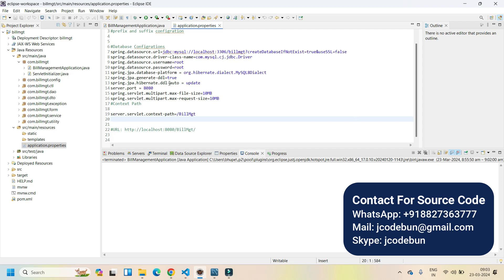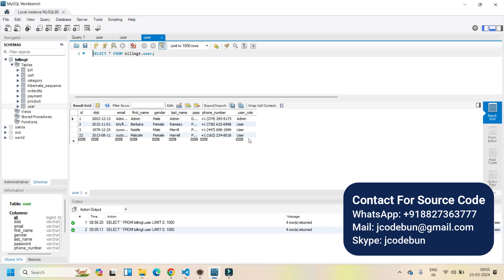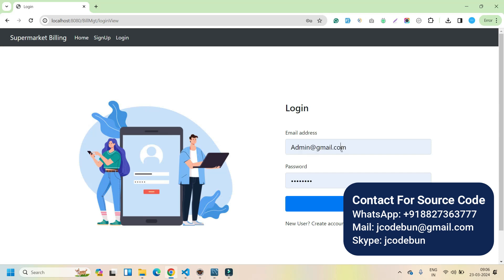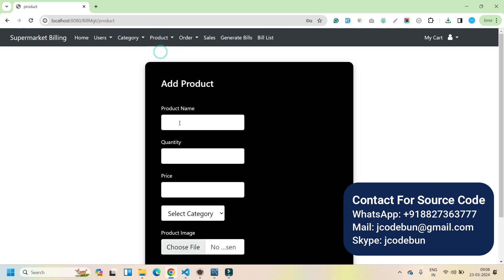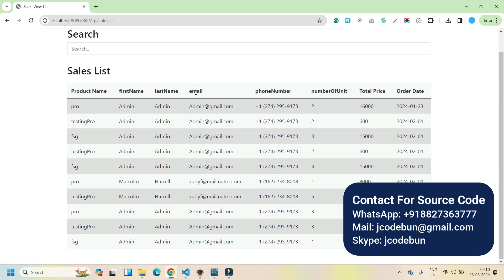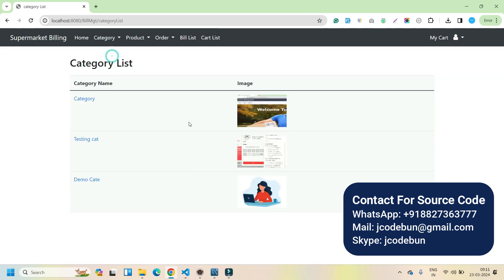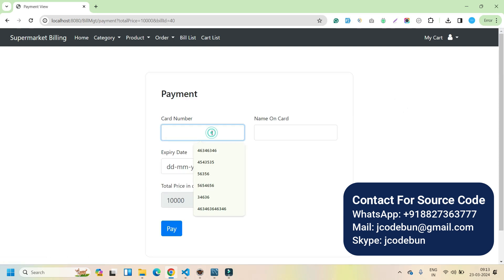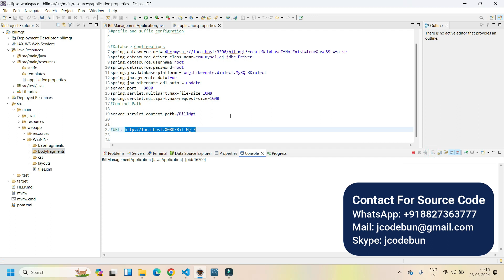Super Market Billing Project using Spring boot, Hibernate, JPA, JSP, HTML, CSS, Bootstrap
Online Supermarket billing System in Java using Spring Boot, Hibernate, JPA, JSP, HTML, CSS, bootstrap, MYSQL, MYSQL workbench, and Eclipse.